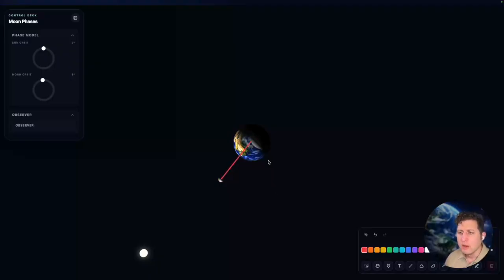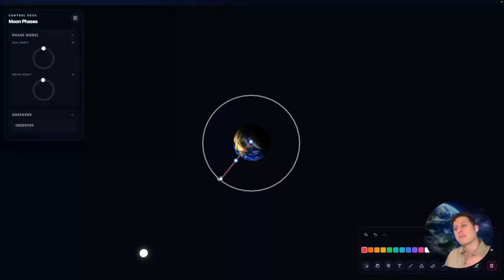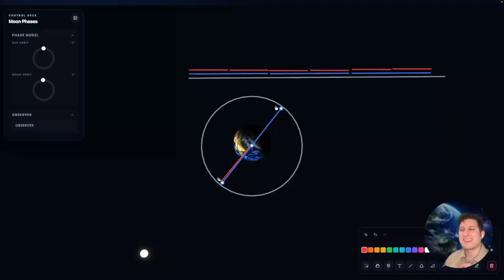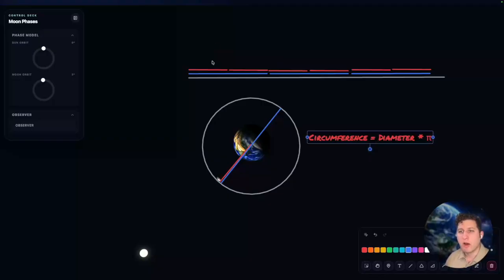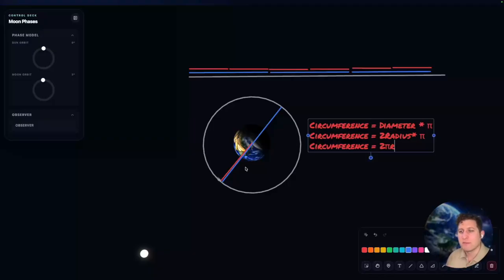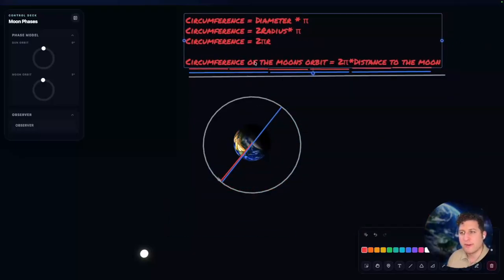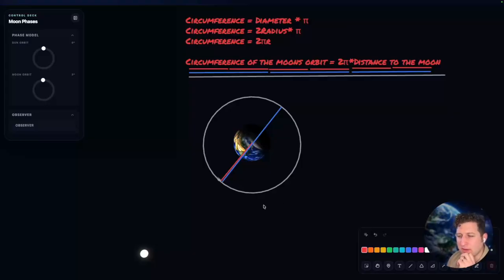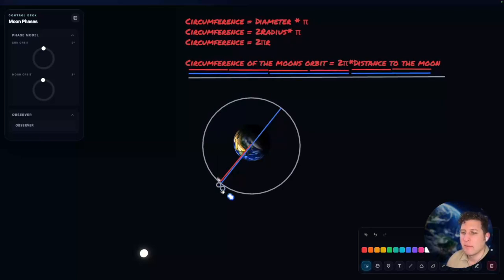Episode 31: Aristarchus - Part 3